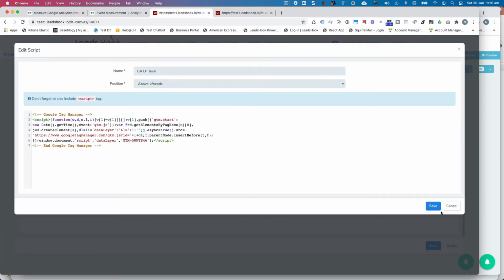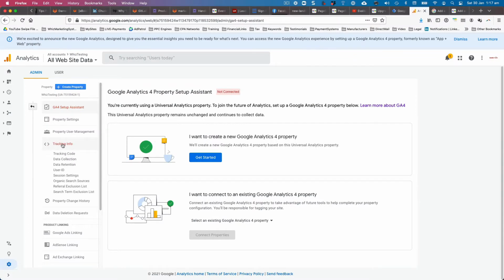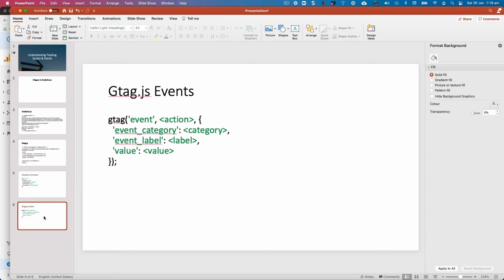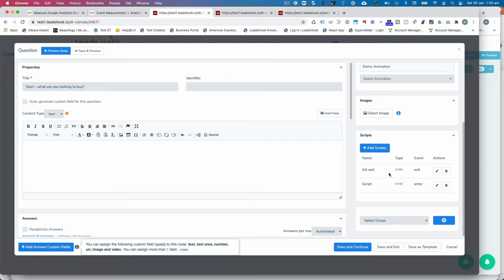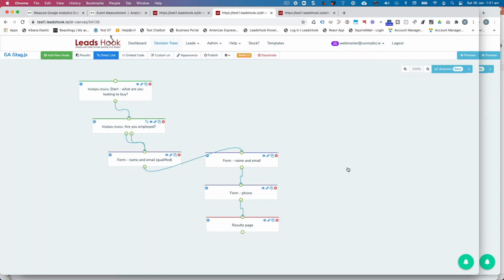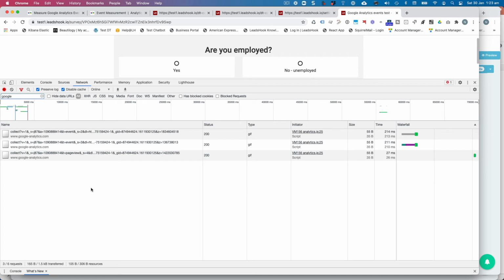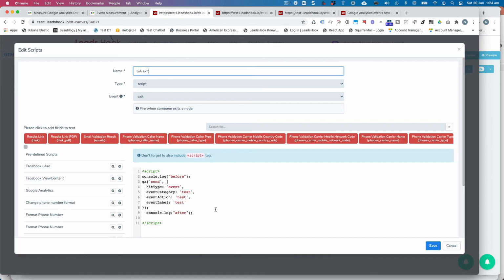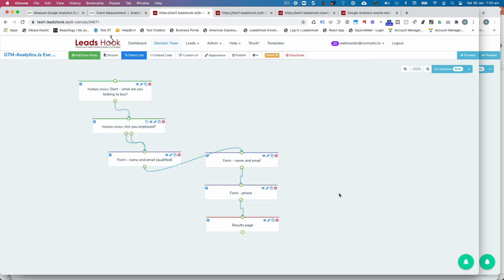Understanding Tracking Scripts & Events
Short Video to explain how to add tracking scripts.  In this example we will be using google analytics